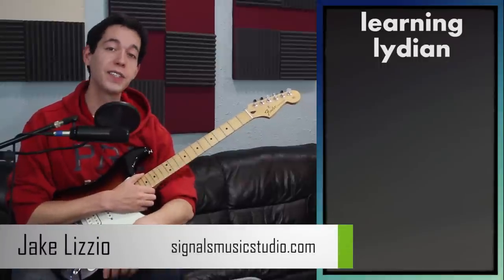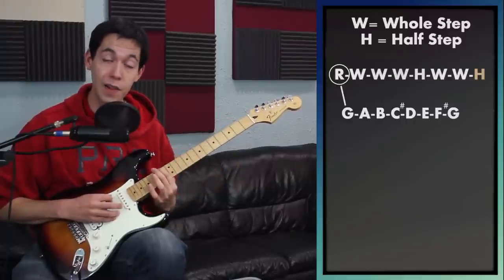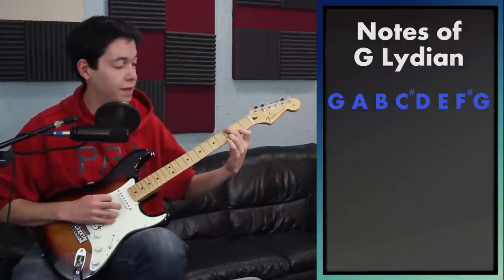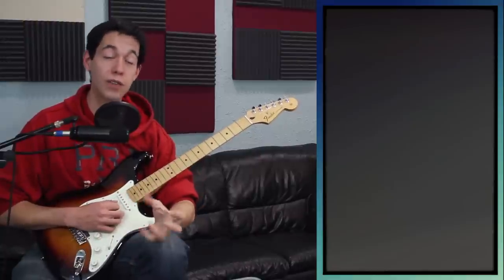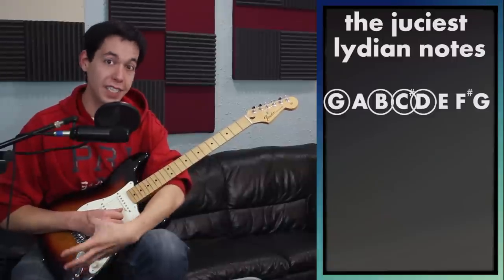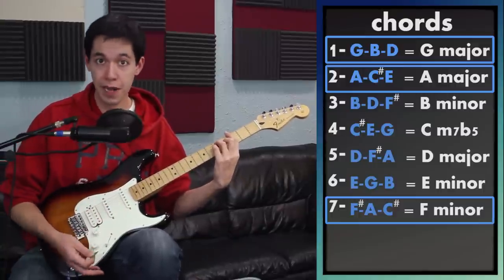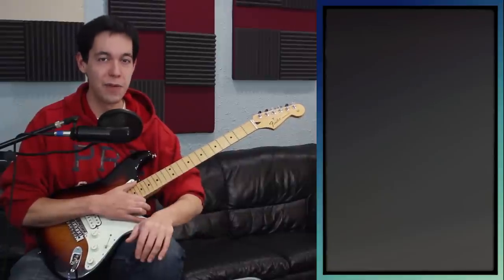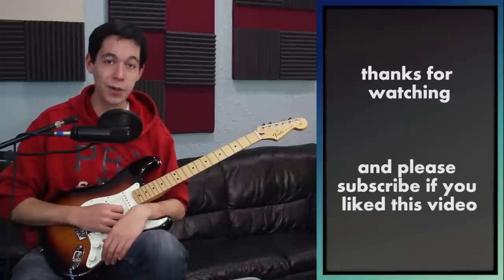Learn the Lydian Scale- How to write, riff, and solo in the 4th mode.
Skip to 11:17 to hear what Lydian sounds like.  at 07:42, the 7th chord should say F# (not F)

Table of Contents:
00:00 Intro
00:50 The Lydian Scale
02:30 Focusing On The Root/Tonal Center
03:56 Writing Riffs In Lydian
04:55 Juicing The Nectar of Lydian
07:03 Writing Lydian Chord Progressions
09:02 Final Notes
11:17 "Lydian Jam"